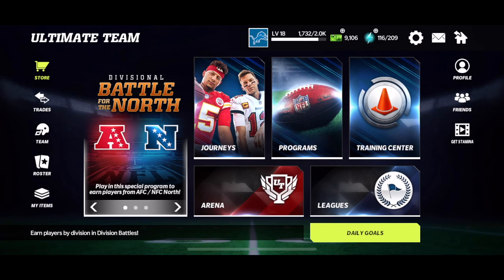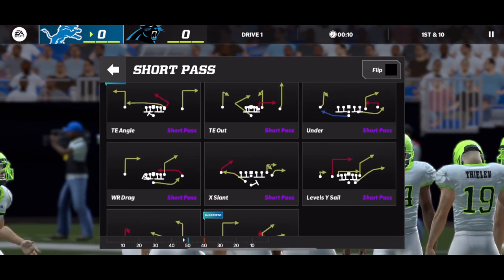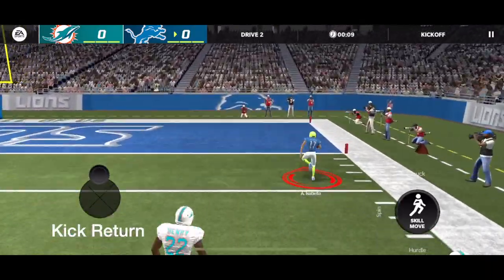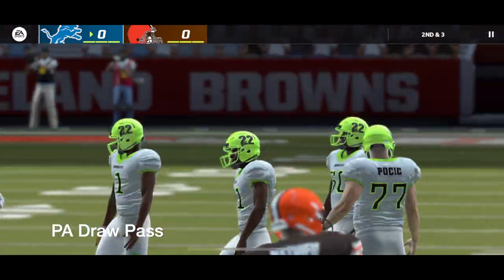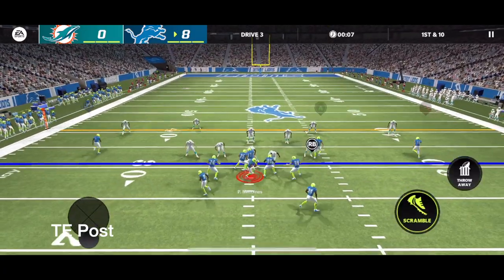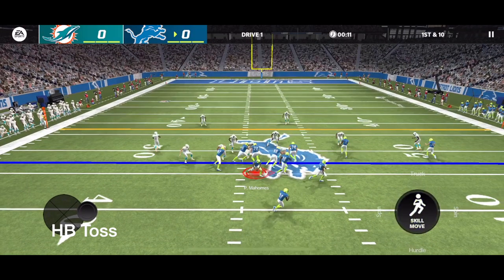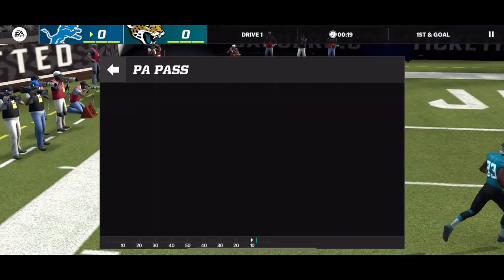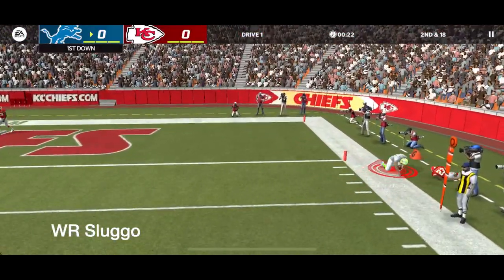THE BEST PLAYS IN MADDEN MOBILE 22!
Today I show you the best plays in madden mobile 22!

Thanks to MM20 for the help on the plays :)